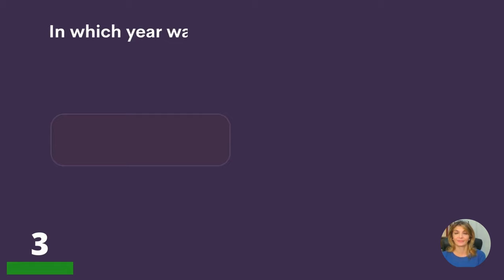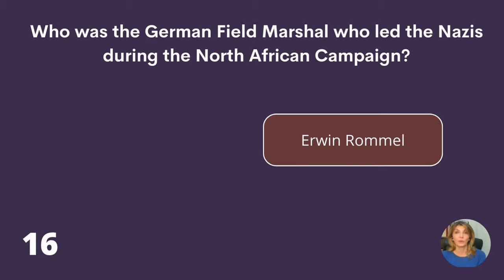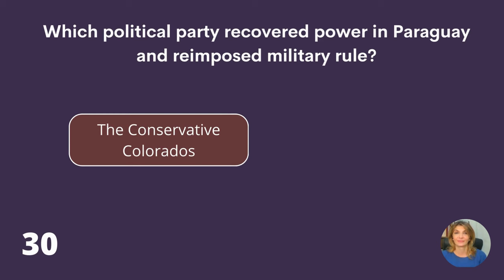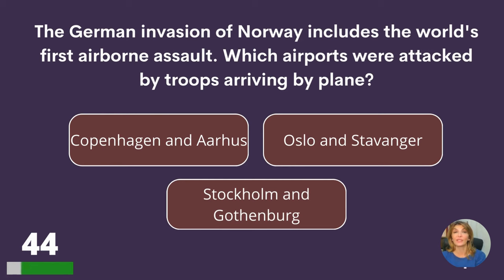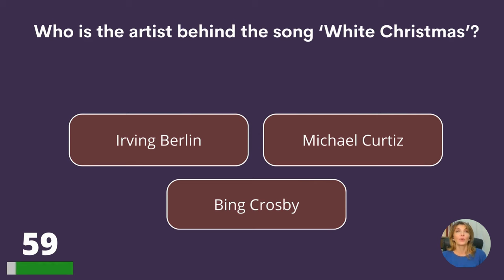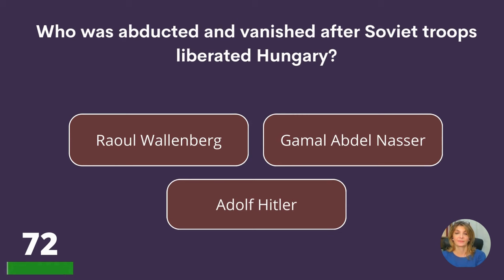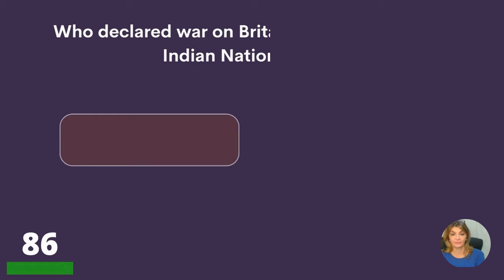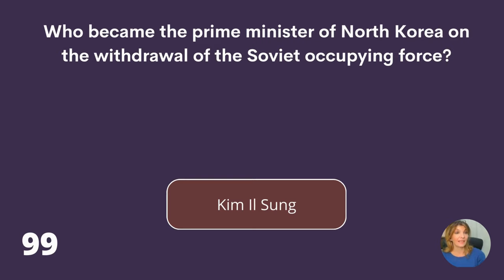1940s Trivia Quiz - You Should Know The Answers! Do You?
Take a trip back to the 1940s. How much do you know about the '40s? Let's test your brain and please, share your score in the comments!

Answer bonus question:
WW2